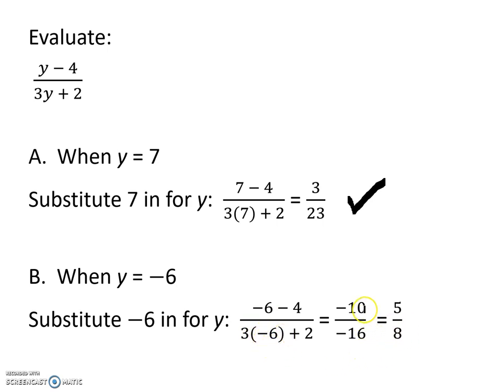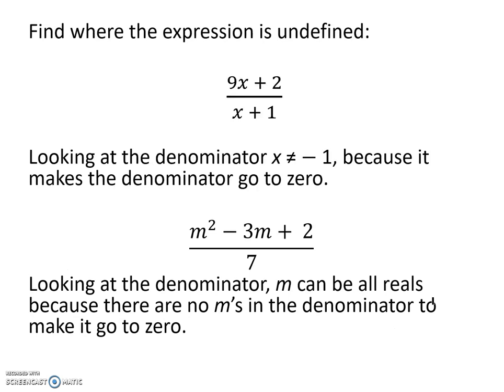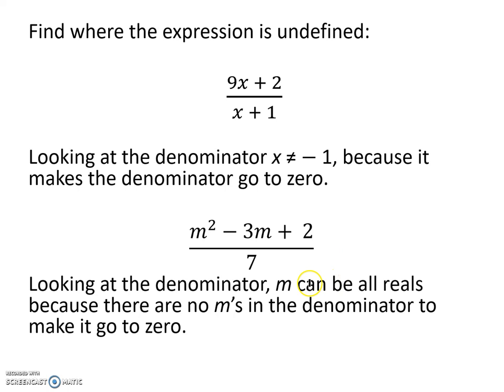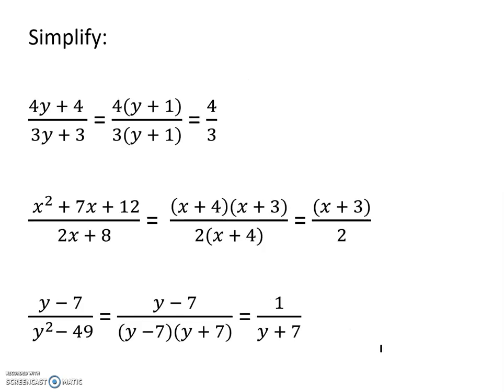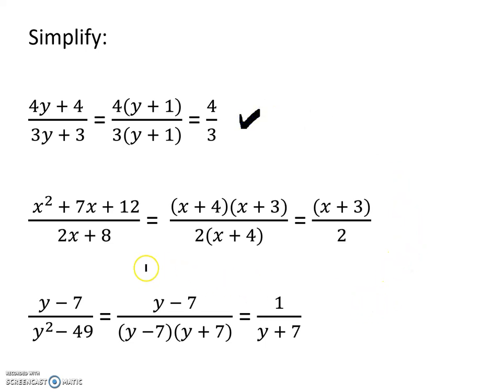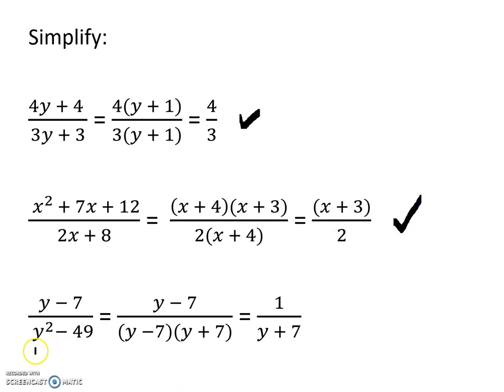Simplifying Rational Expressions